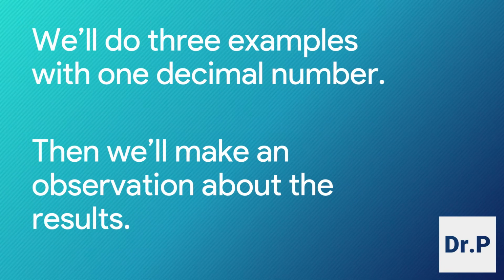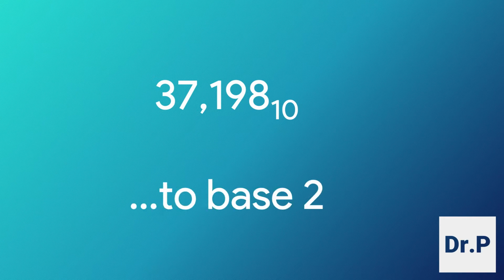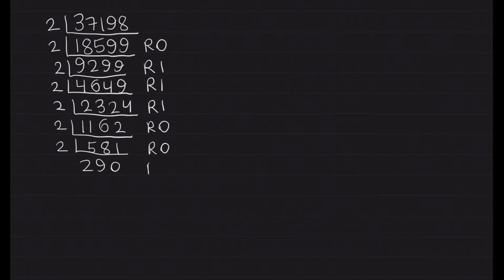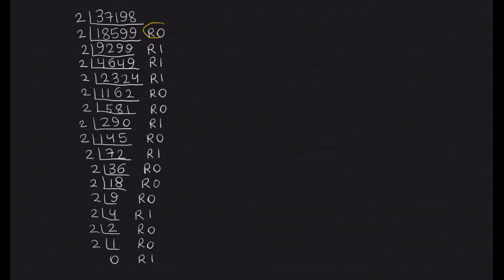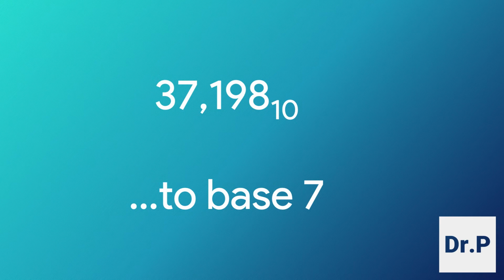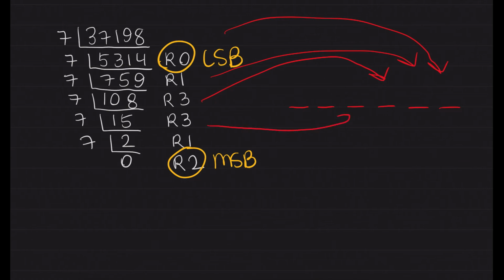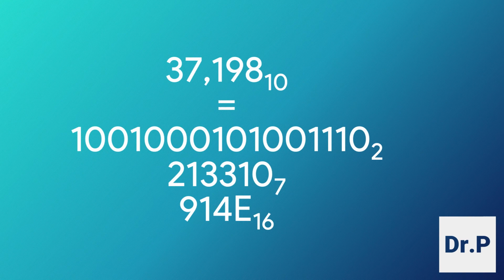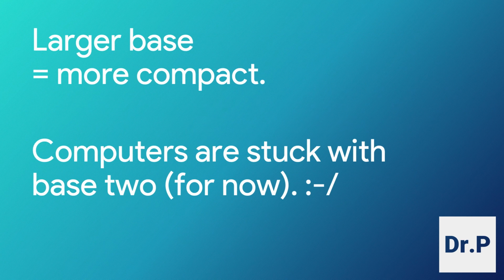Digital Systems with Dr. P: Converting from Decimal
An important topic in digital systems is being able to convert from decimal (base 10) to any other number system, especially binary.

This video answers why we need to know this skill and gives you a couple of examples for practice.